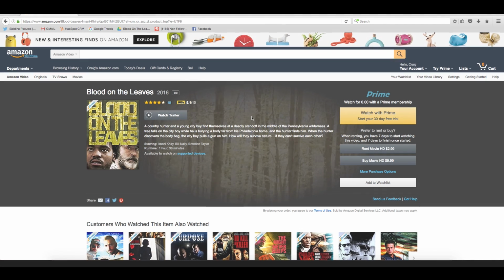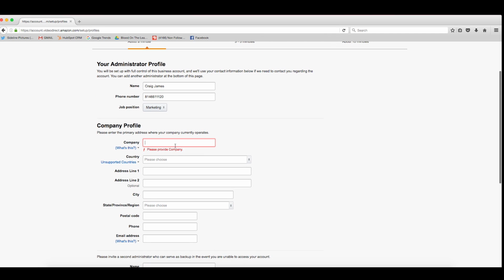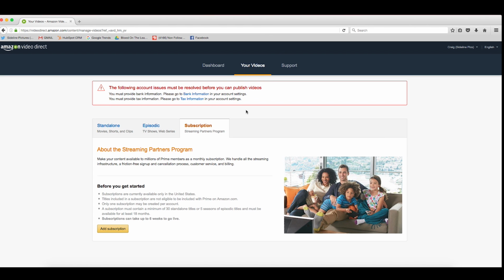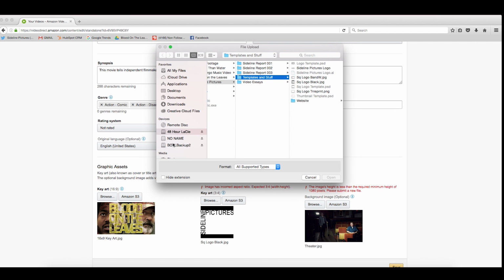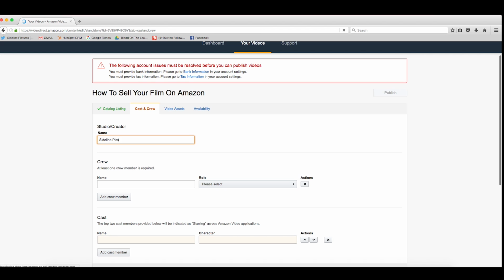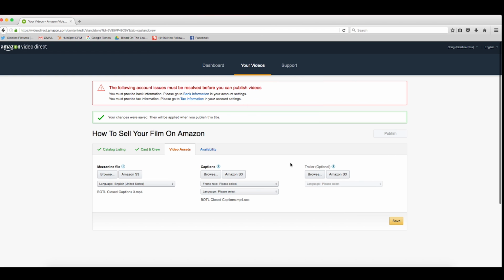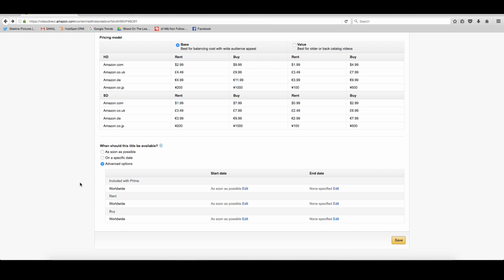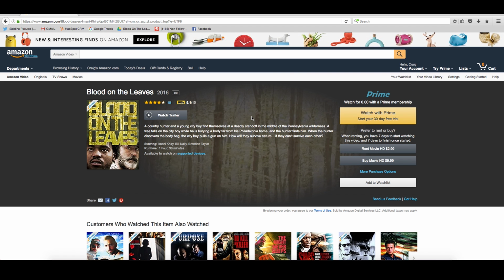How To Make Money Selling Your Videos on Amazon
Amazon Video Direct Tutorial: How To Sell Your Indie Film On Amazon (Guide to selling your movie through Amazon Prime)

Rather read this guide? We've got you covered

It is possible to make money selling your movie or short videos on Amazon by taking advantage of one of the biggest marketplaces and most searched sites on the web.

Digital filmmaking has opened the floodgates to allow filmmakers from just about any background to participate in the storytelling medium. Digital camera and editing technology did this first, but now distribution is opening up too.

With Amazon Video Direct, Amazon is facing off against Google's YouTube for free, ad-paid videos, Facebook, Vimeo on Demand, VHX, Distriberr, Distrify, and many like it.

Amazon pays creators 50% for rentals, digital purchases and subscription fees. Creators that allow Prime Video distribution earn royalties of 15 cents per hour streamed in the U.S. and 6 cents in other territories like Japan, the UK, and Germany.

Different ways your videos can make money through Amazon Video Direct:

Videos available to Prime Video subscribers receive a per-hour royalty fee.
Videos can be made available for rental or purchase.
Videos can be made available publicly for free with ads, and you receive a 55% share of the ad revenue. (Just like YouTube)
Video Series can be sold as a subscription through the Streaming Partners Program.

This video will walk you though the technical requirements that are needed to upload to Amazon Video Direct and go step-by-step on how to get your film up and for sale.

Watch our tutorial on how to create Closed Captions in Adobe Premiere:

We highly suggest using rev.com to create your Closed Captions for Amazon Video Direct

Our feature film on Amazon

Music Used